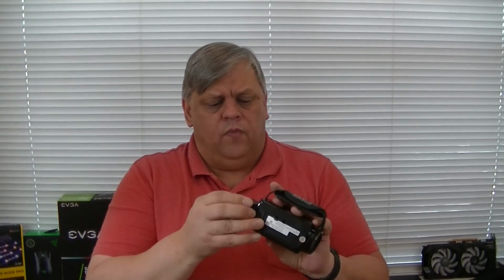Taking a look at the very reasonable priced AiTechny 48MP 4K Video camera.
Today we're taking a look at a camera commonly found on Amazon. This one for about $250 and brand named AiTechny.
   Looking to see if its worth the money, if the pictures and video are any good and what accessories come with it.